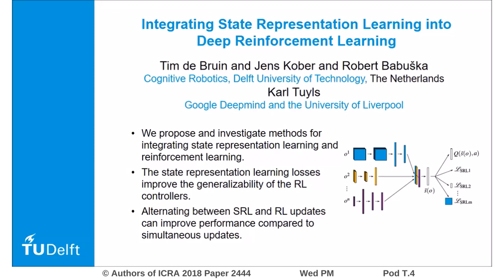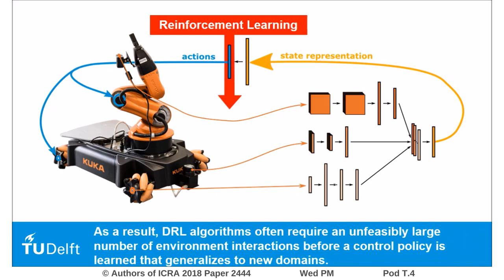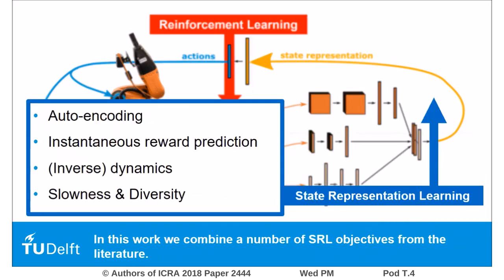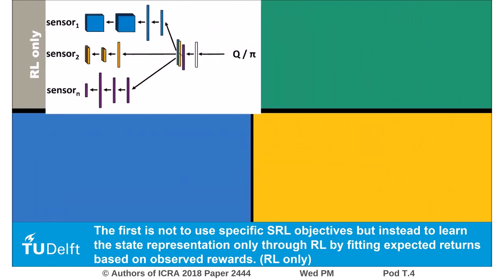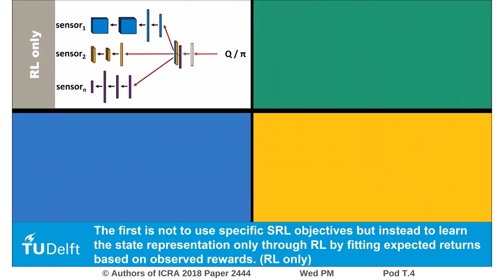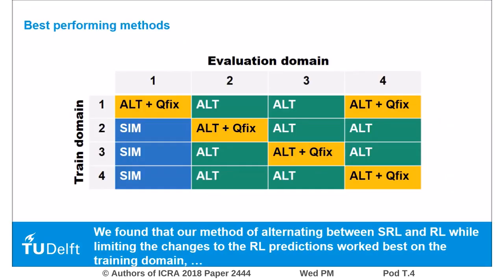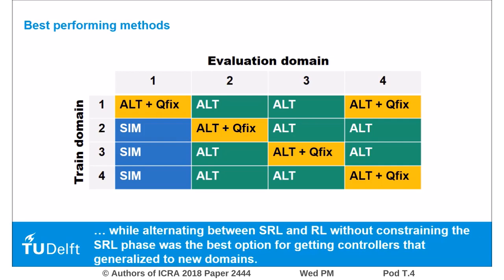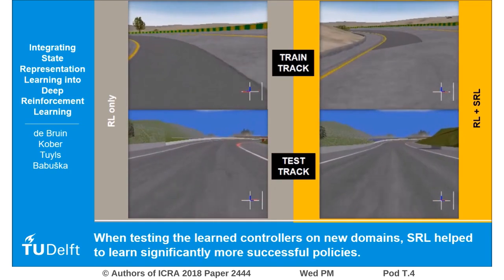Integrating State Representation Learning into Deep Reinforcement Learning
Interactive Session Wed PM Pod T.4
Authors: de Bruin, Tim; Kober, Jens; Tuyls, Karl; Babuska, Robert
Title: Integrating State Representation Learning into Deep Reinforcement Learning

Abstract:
Most deep reinforcement learning techniques are unsuitable for robotics, as they require too much interaction time to learn useful, general control policies. This problem can be largely attributed to the fact that a state representation needs to be learned as a part of learning control policies, which can only be done through fitting expected returns based on observed rewards. While the reward function provides information on the desirability of the state of the world, it does not necessarily provide information on how to distill a good, general representation of that state from the sensory observations. State representation learning objectives can be used to help learn such a representation. While many of these objectives have been proposed, they are typically not directly combined with reinforcement learning algorithms. We investigate several methods for integrating state representation learning into reinforcement learning. In these methods, the state representation learning objectives help regularize the state representation during the reinforcement learning, and the reinforcement learning itself is viewed as a crucial state representation learning objective and allowed to help shape the representation. Using autonomous racing tests in the Torcs simulator we show how the integrated methods quickly learn policies that generalize to new environments much better than deep reinforcement learning without state representation learning.